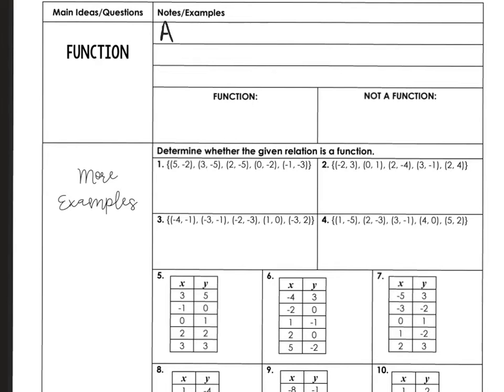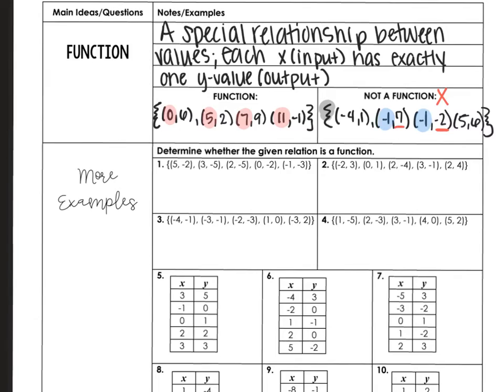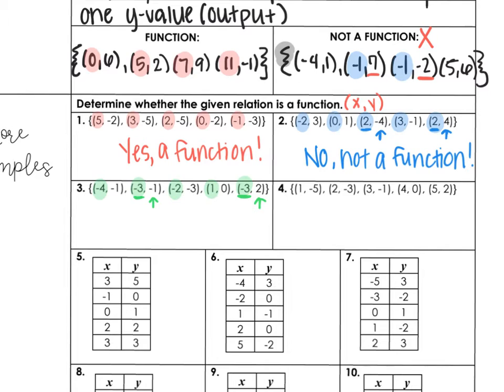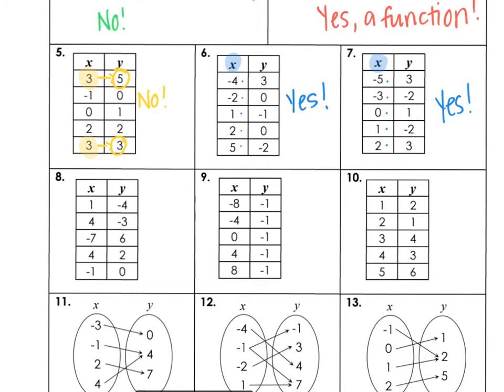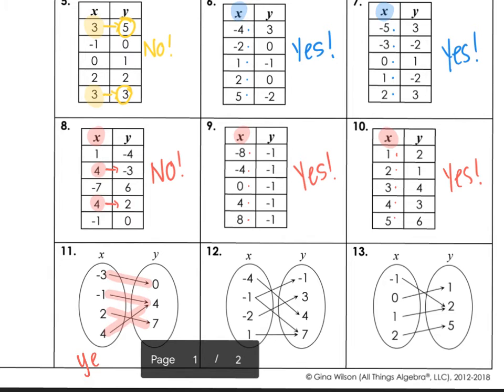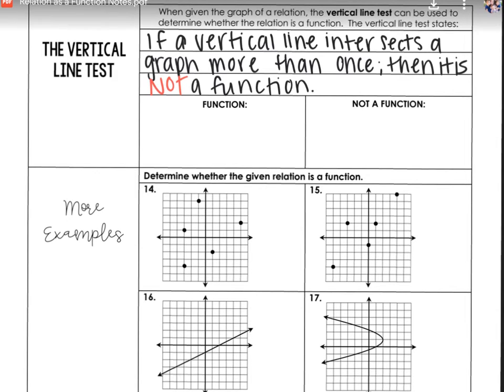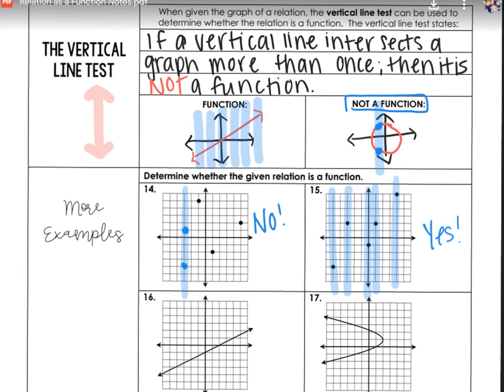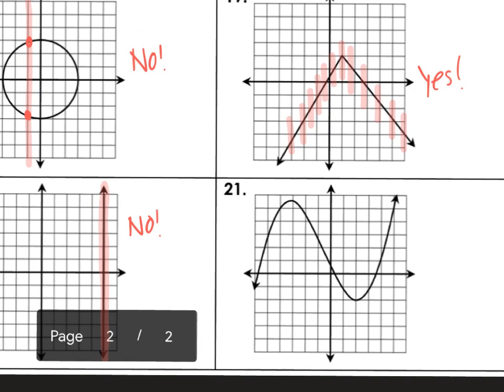Relation as a Function